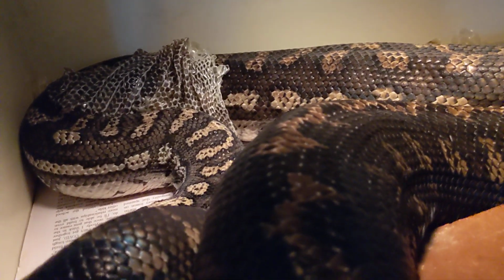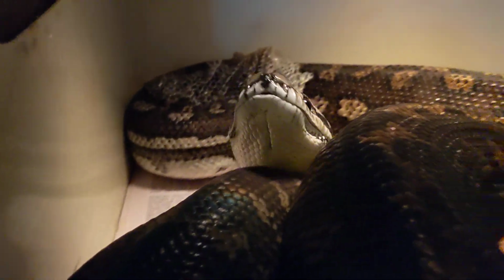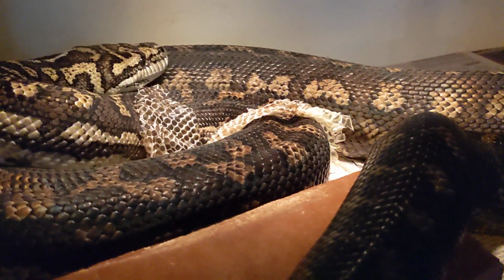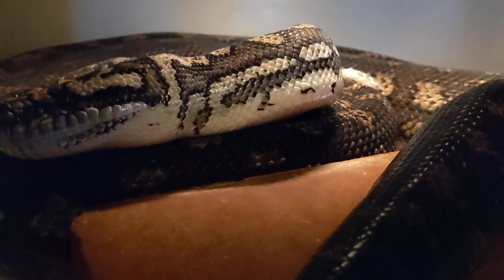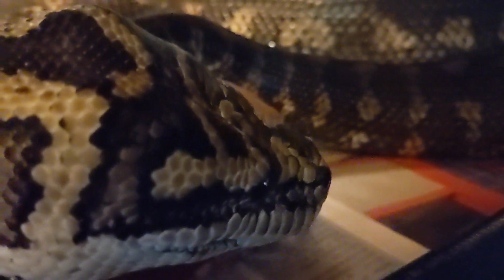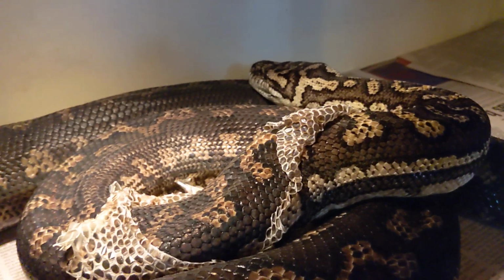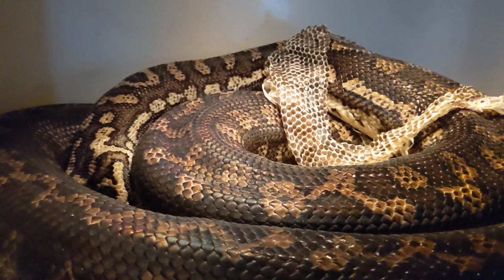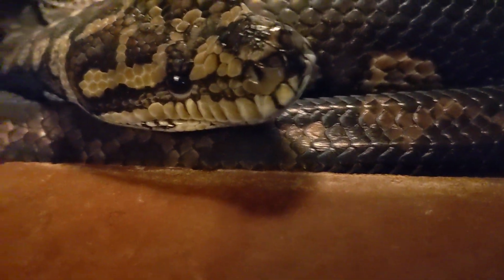Snakes That Demand Human Interaction And Human Companionship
Snakes are actually VERY intelligent animals and fully capable of expressing their feelings and emotions and snakes that have been raised to be social animals love and demand human companionship !! My snakes spend more time out of their enclosures than they do in them and the reward is that my snakes love to be close to me and always want to have a close personal relationship with me. Chewy my huge male Coastal Carpet Python in the process of shedding kept coming over to me to acknowledge my presence and to make sure that he had my full attention by kissing me constantly and displaying such a proud display in his behavior because snakes want to be respected and given credit for their accomplishments :o)